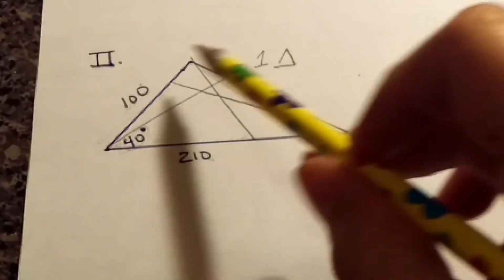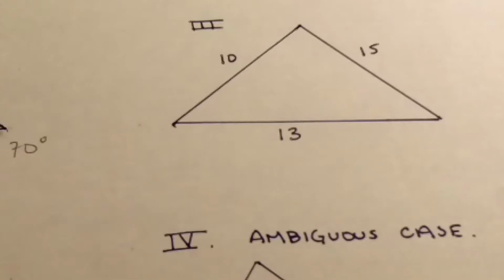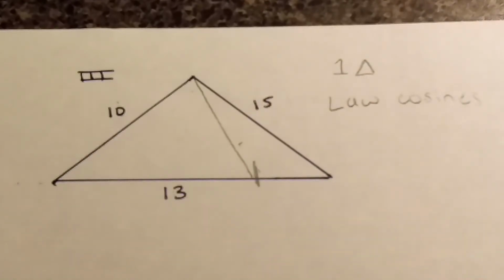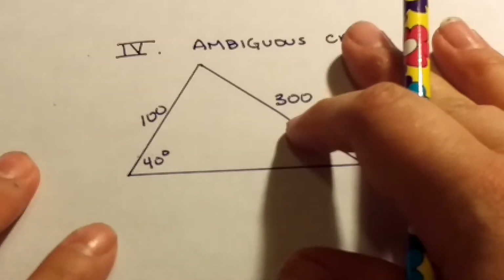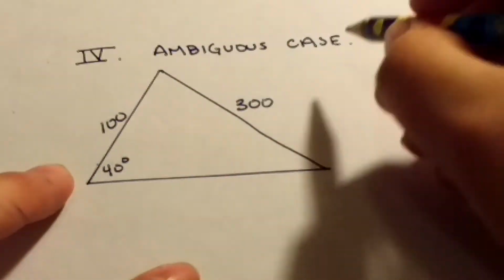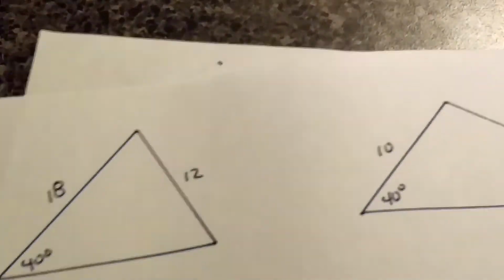Non-Right Triangle Ambiguous Case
In this video I demonstrate all of the different triangle cases we have seen so far and why we might have one or two triangles.